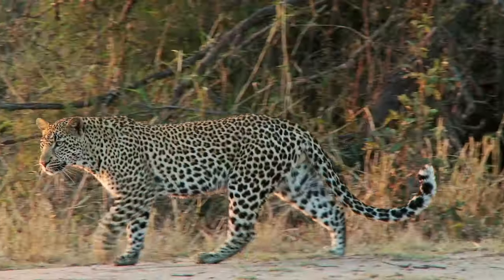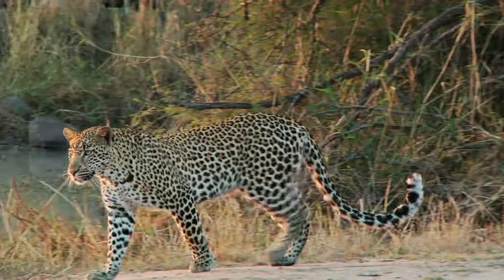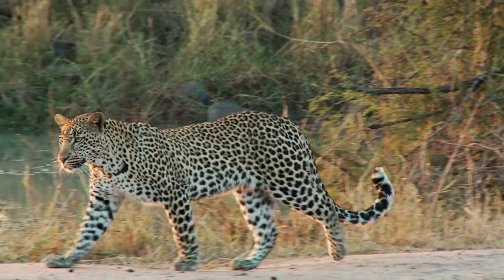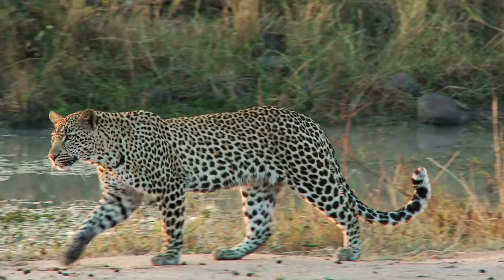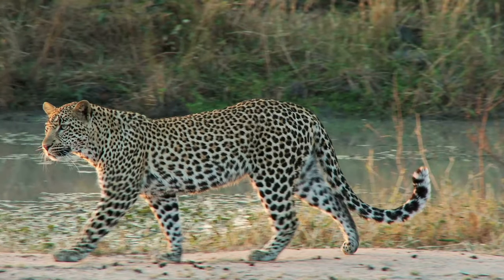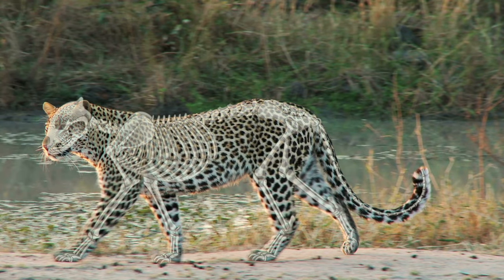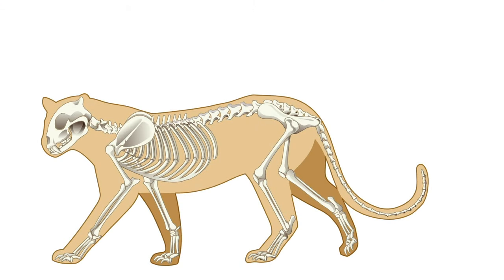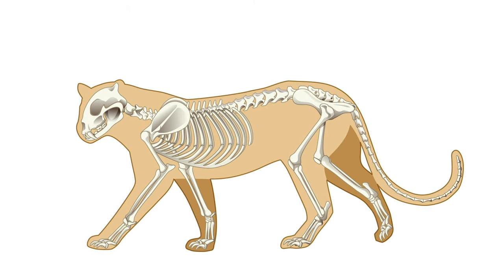Classification of Animals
Classifying animals video from Next Generation Science Video focuses on the classification of animals as vertebrates and invertebrates.

Suitable for Grades 2-4 and aligned to the NGSS standards.

Animals come in all shapes and sizes. To make them easier to study, understand and name, scientists classify animals into groups based on ways they are the same.

One way animals can be classified is by the presence or absence of a backbone. A backbone is a series of small bones, called vertebrae, that run down the center of an animal’s back.

Animals with a backbone are classified together as vertebrates. Animals without a backbone are classified together as invertebrates.

Most of the animals on Earth are invertebrates. Invertebrates include small animals such as insects, spiders, worms and snails.

Sea creatures such as giant clams, squid, lobsters and starfish are invertebrates too.

Tigers, monkeys, dolphins, squirrels and polar bears are mammals. Mammals are animals with a body covered in hair or fur. Most mammals reproduce by giving birth to live young. Female mammals produce milk which they feed their young.  Mammals are warm-blooded animals. They have lungs and take in oxygen when they breathe in air. Some mammals, such as dolphins, seals and whales, live in the ocean. They must come to the surface to breathe.

Birds are the only animals that have bodies covered in feathers. Birds also have two wings, two feet and a beak or bill.

Most birds use their wings to fly. There are some flightless birds such as ostriches and kiwis. These birds walk and run using their legs. Penguins are also flightless birds. They use their wings as fins and rudders to help them swim.Like mammals, birds are warm-blooded. They have lungs and get the oxygen they need by breathing in air.

Birds reproduce by laying eggs.

Alligators, snakes, turtles and lizards are reptiles. Reptiles have lungs and get the oxygen they need by breathing in air. Most reptiles live on land, but some such as sea turtles, sea snakes, crocodiles and alligators live in water. Reptiles have bodies covered in scales or hard plates. The scales and plates protect the reptiles and also keep them from drying out in hot weather. Reptiles are cold-blooded. This means their body temperature changes with the temperature of their surroundings.

Amphibians are animals that usually spend the first part of their lives in water before moving onto land. The most common type of amphibians are frogs. Other amphibians include salamanders and caecilians. Like reptiles, amphibians are cold-blooded. Their body temperature is dependent on the temperature of the environment.

A young amphibian has gills and takes in oxygen from water. The gills develop into lungs as it gets older. Most amphibians have smooth, moist skin. They often live in moist places or near bodies of water such as ponds and puddles.

Fish are animals that live in water. Most fish live in the ocean, which is salt water. Fish can also be found in freshwater habitats, such as streams, rivers and lakes.

Most fish reproduce by laying eggs, but some give birth to live young. Fish have body parts well-adapted to life in water. They have gills to take in oxygen from the water. They have fins and tails to help them swim.

Like reptiles and amphibians, fish are cold-blooded.

Many of the animals around us are invertebrates. An invertebrate is an animal that does not have an internal skeleton of bones or a backbone. Without bones or a backbone for support, invertebrates are generally smaller in size than vertebrates.  For support and protection, many invertebrates such as insects, spiders and crabs, have a hard outer body covering. Some insects have one or two sets of wings and are able to fly.